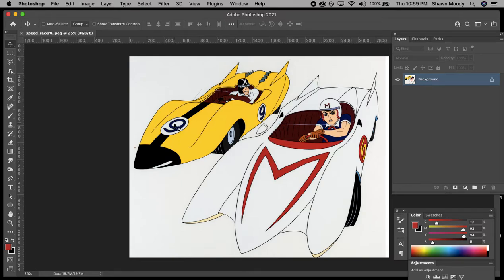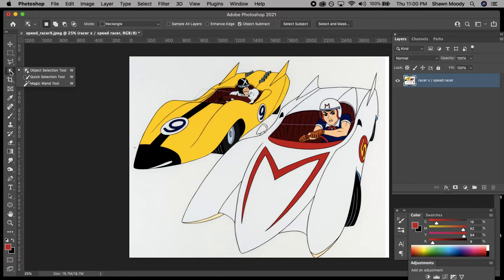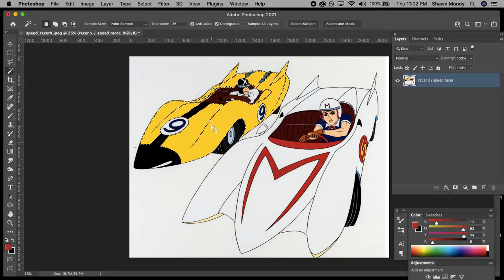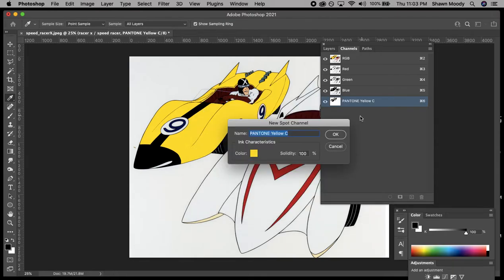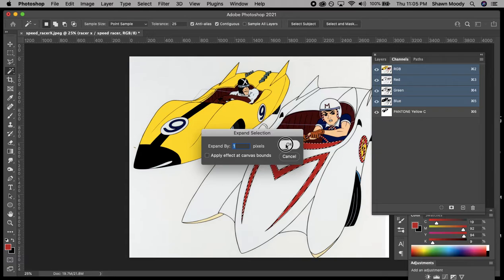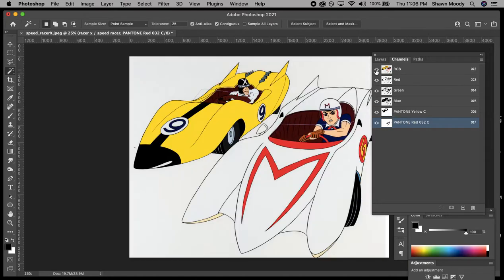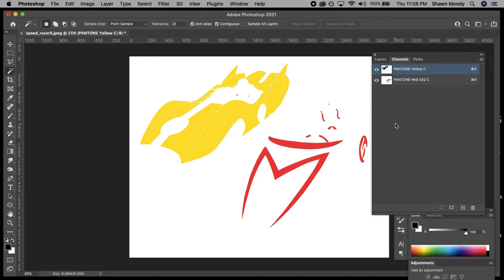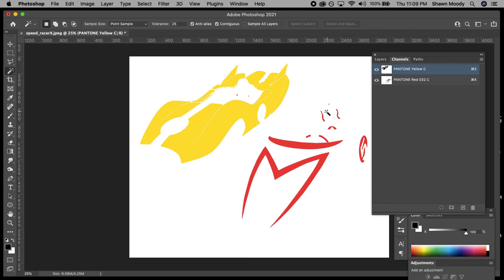Photoshop Spot Channels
creating spot channels for color separations and / or specialty elements like die cuts, embossing, gloss varnish etc.